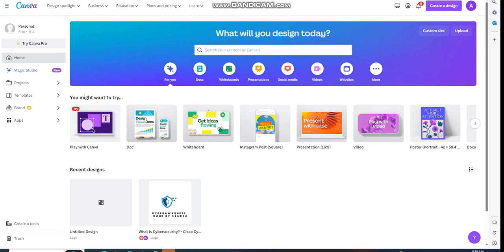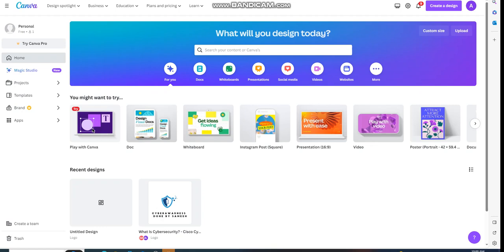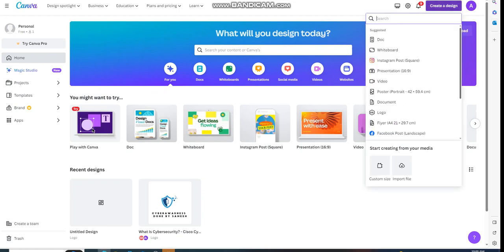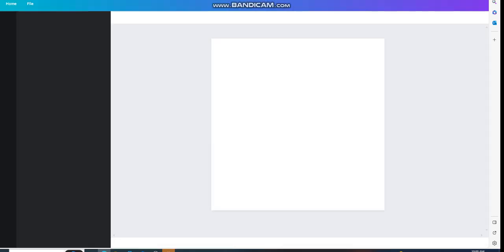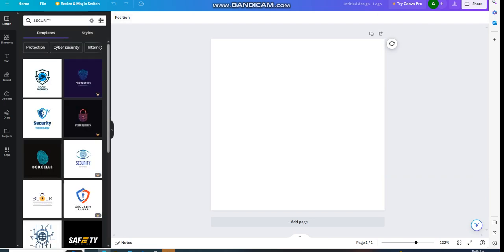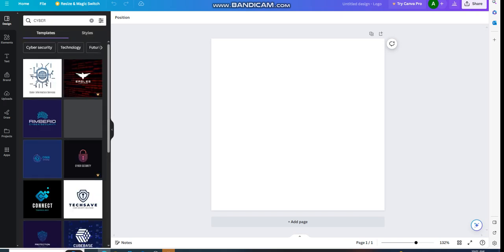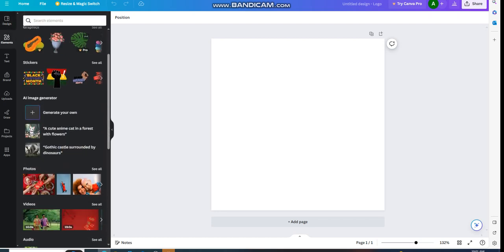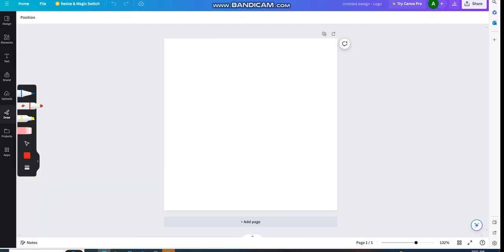Canva Logo - Grade 6 - Week 5&6 - By Mr. Ahmad Al-Sha'er